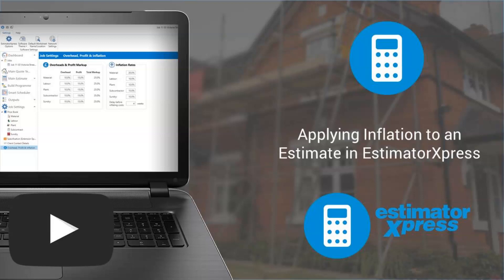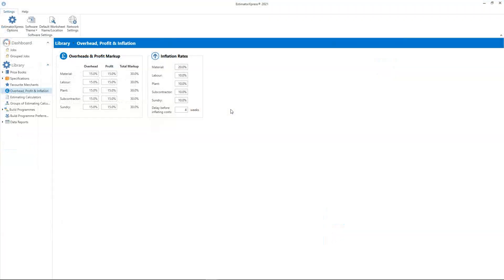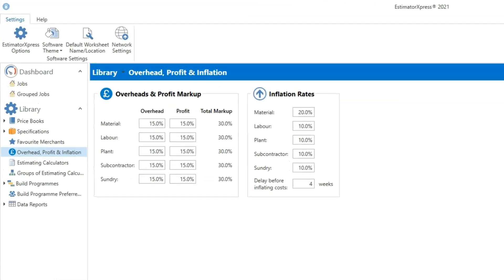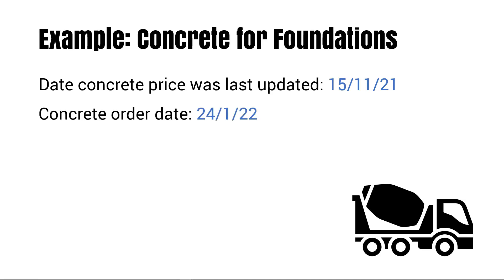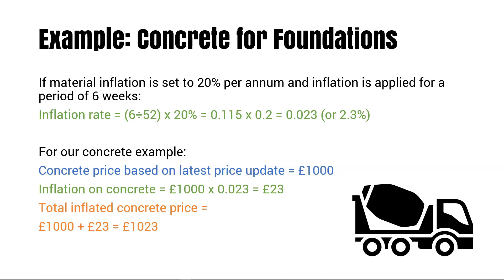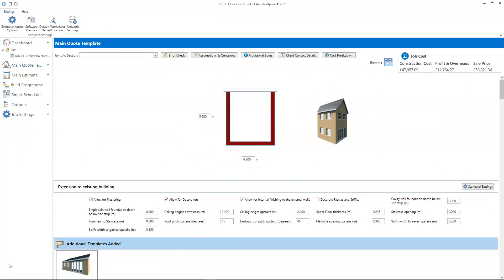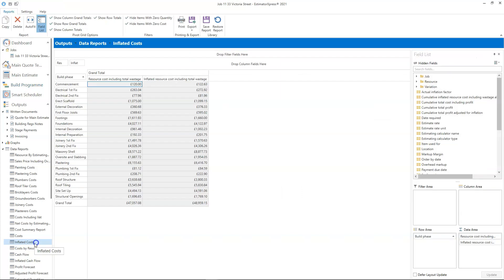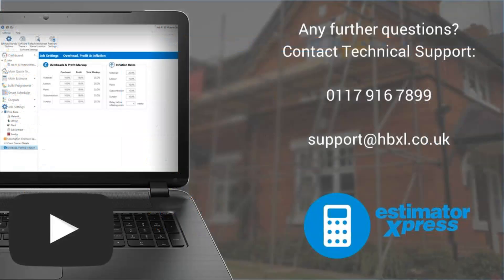Applying Inflation to an Estimate in EstimatorXpress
In this video, we explain how the inflation calculations work in EstimatorXpress. We show you how you can set your inflation rates and how you can apply inflation to your customer quotation.

For advice on bring today’s prices into an estimate, take a look